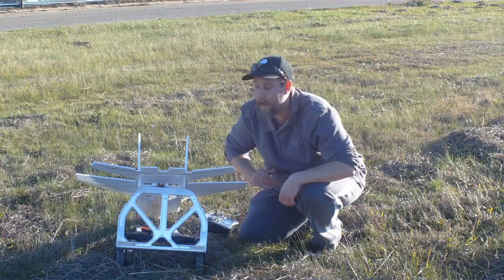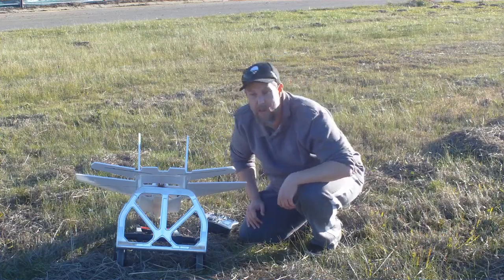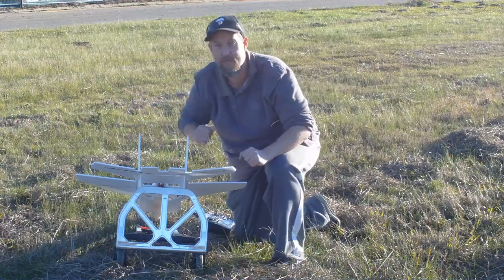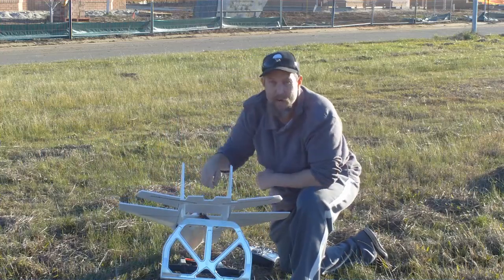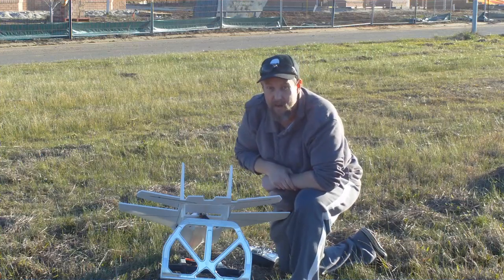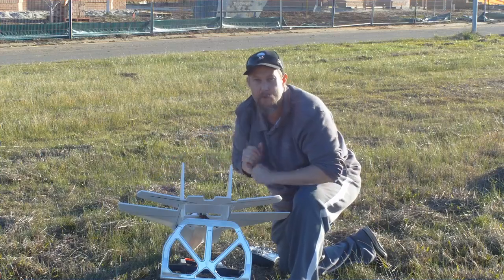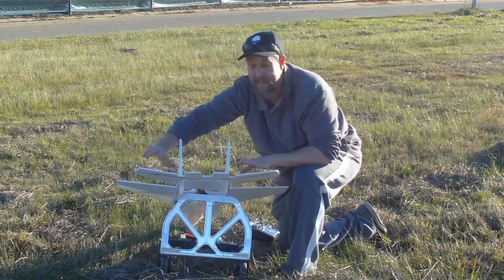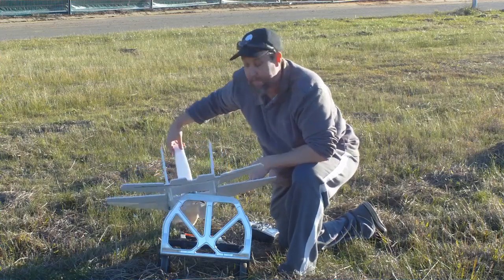Scratchbuilt Parkjets: Elevon only controls.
Elevons are paid out a lot in forums.  Why is that?  Here's a couple answers and an example of how, despite their "problems", they are still a nice option in many cases.